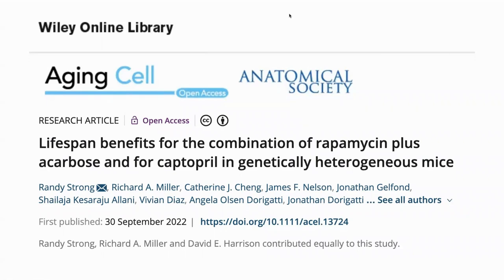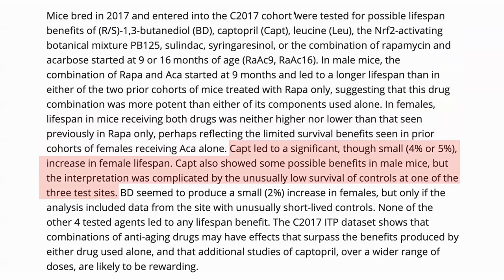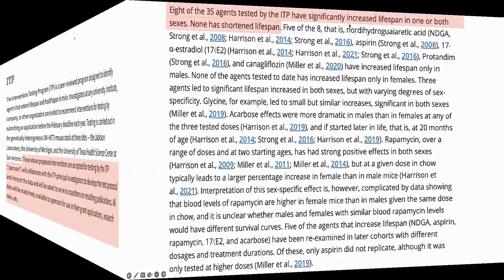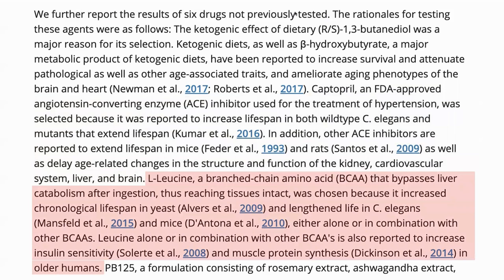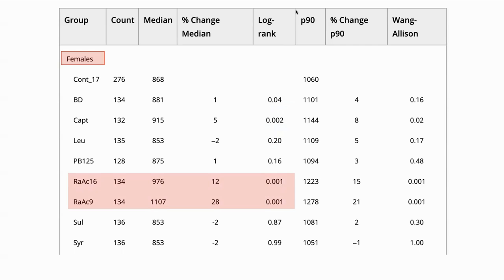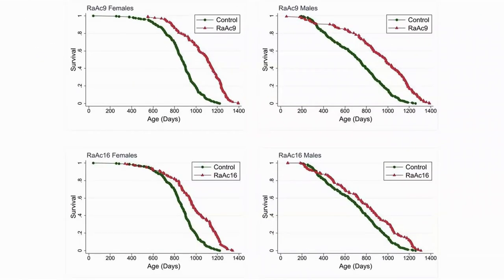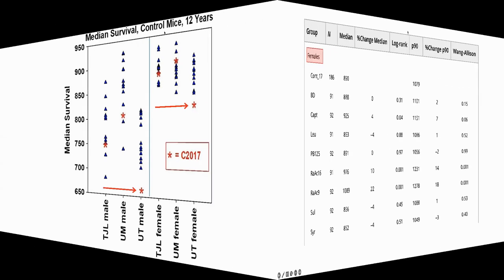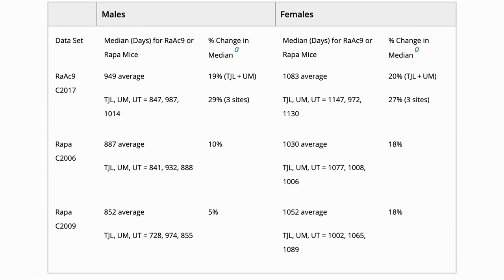Life Extension Up To 37% For Rapamycin & Acarbose In Latest ITP Results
In this video we look at the latest results from the ITP in their testing of the impact of molecules on longevity. Rapamycin and acarbose come out on top in this set of studies.

Paper from this video
Lifespan benefits for the combination of rapamycin plus acarbose and for captopril in genetically heterogeneous mice

Health claims Disclosure: Information provided on this video is not a substitute for direct, individual medical treatment or advice. Please consult with your doctor first. Products or services mentioned in this video are not a recommendation.

EPIAGE Epigenetic age tests
10%off Link outside of North America
Extra discount for purchase of 2 kits in the US

CIRCLE DNA TEST 30% DISCOUNT (DNA Test, Not a Biological Age Test) In an earlier video I mentioned that we got our DNA tested We used a company called Circle based in HK but serve worldwide, which has given our listeners a 30% DISCOUNT through the above link.

Other Supplements that we take
First thing in the morning
Equal Exchange, Organic Coffee, French Roast, Whole Bean, 10 oz (283.5 g)

California Gold Nutrition, Immune 4, 60 Veggie Capsules (FIRST TIME BUY $1 – LIMITED OFFER)
California Gold Nutrition, Lutein with Zeaxanthin, 20 mg, 60 Veggie Softgels
California Gold Nutrition, Astaxanthin, Astaliff® Pure Icelandic, 12 mg, 30 Veggie Softgels